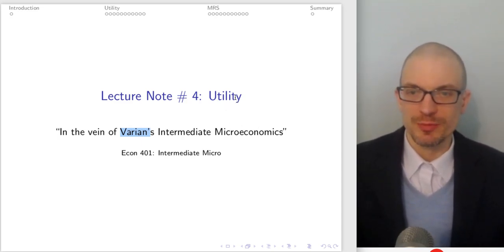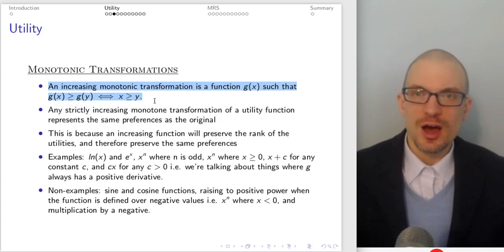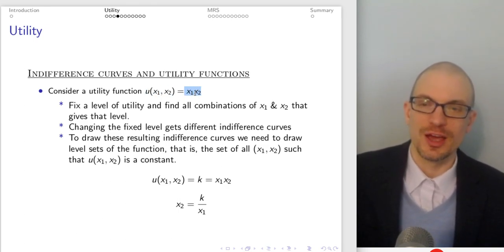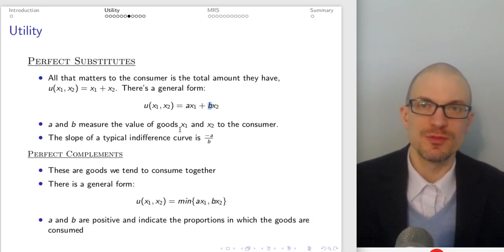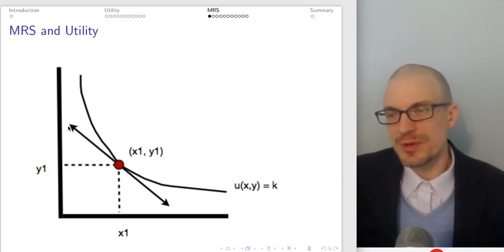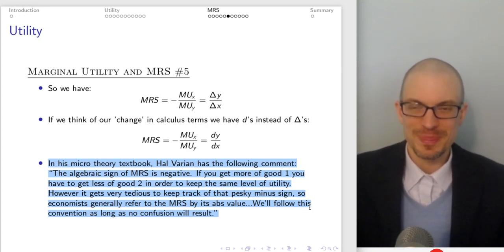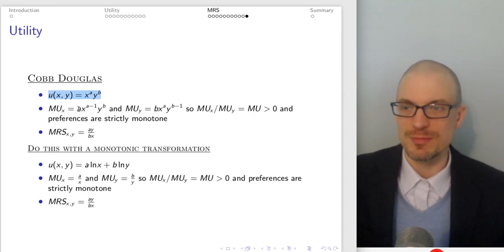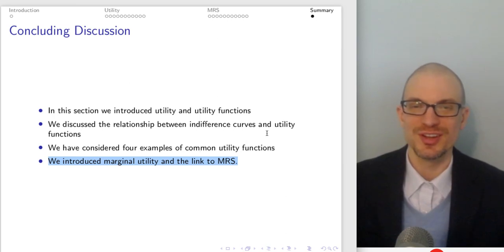Intermediate Microeconomics: Utility (Lecture 4)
Intermediate Microeconomics Lecture 4: Utility. Based on Varian's Intermediate Microeconomics. Looking for the notes? Chapter 3 of my Intermediate Micro Substack is free